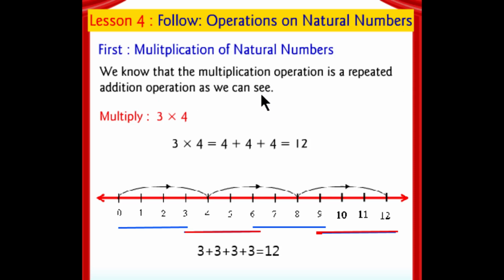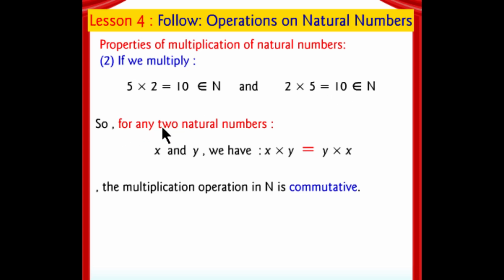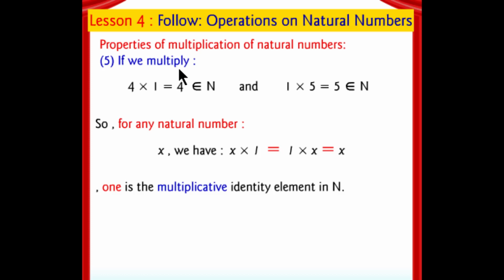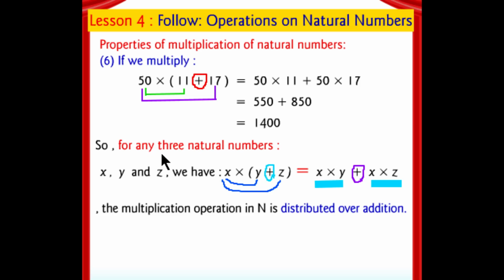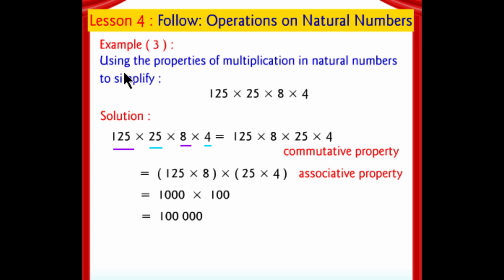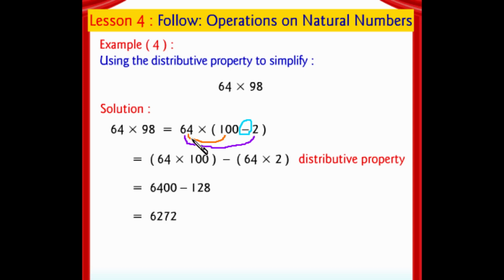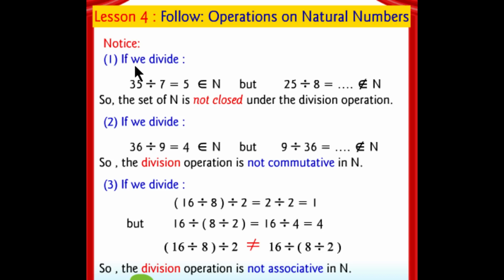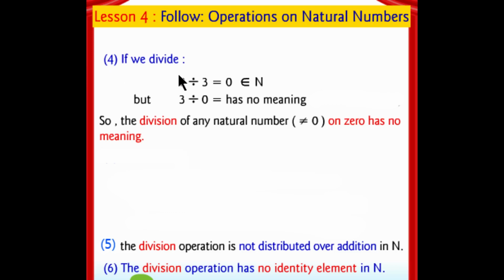prim. 5 second term unit 1 lesson 4